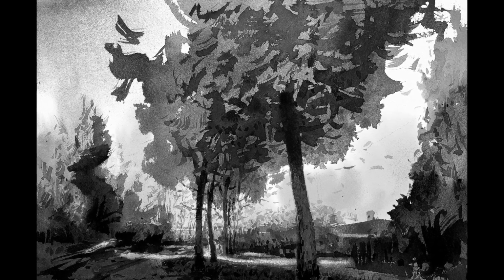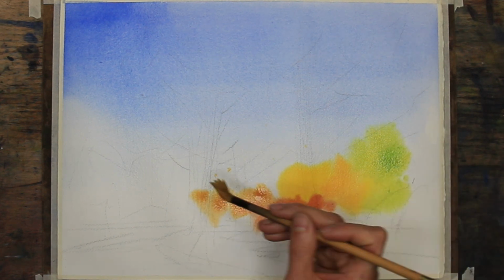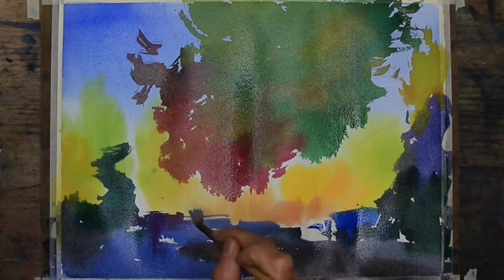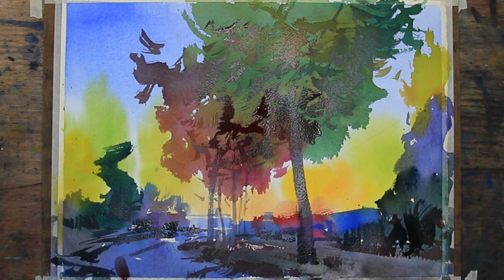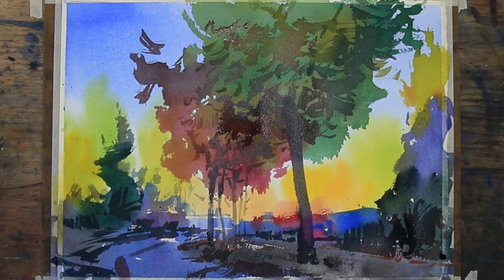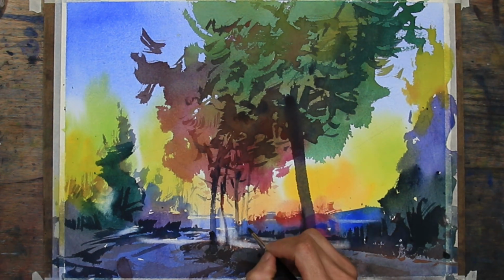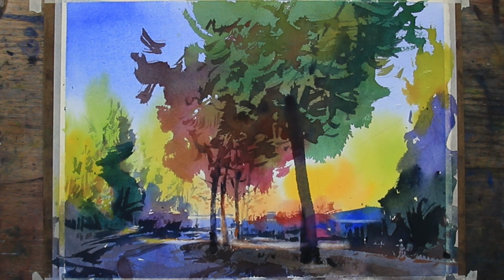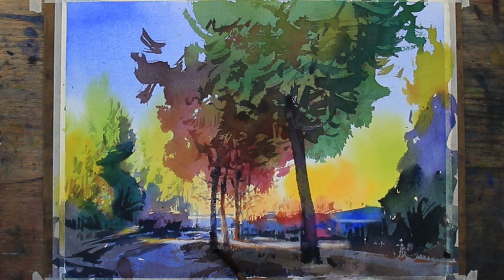How To Push and Exagerating Your Colors